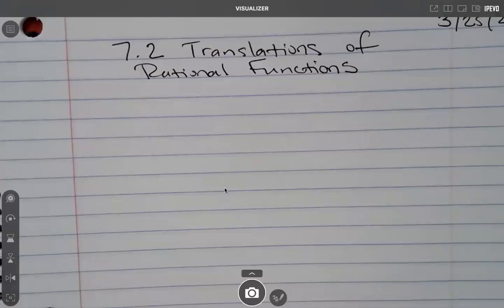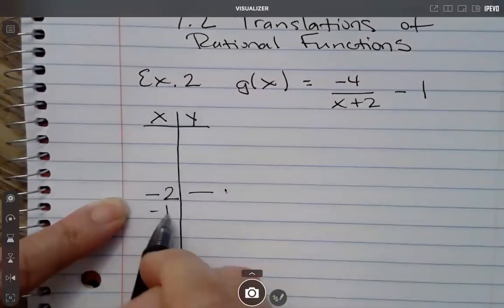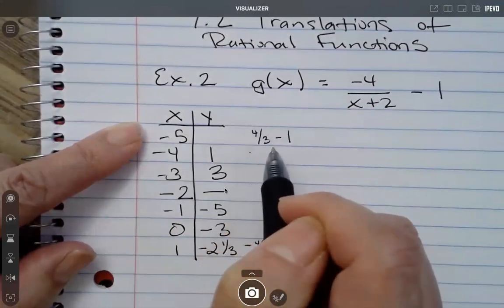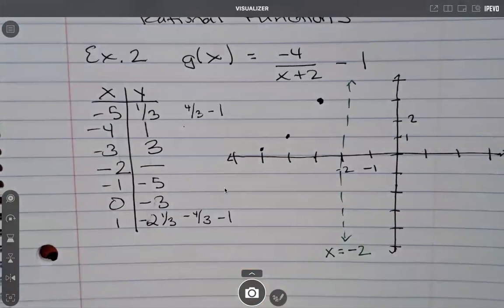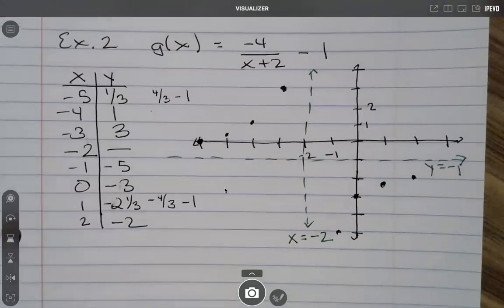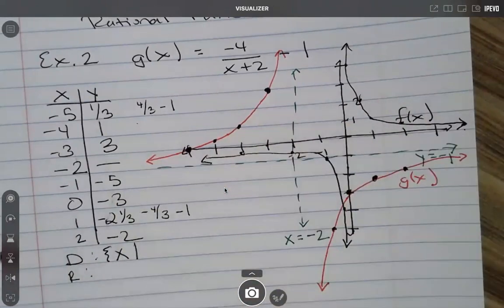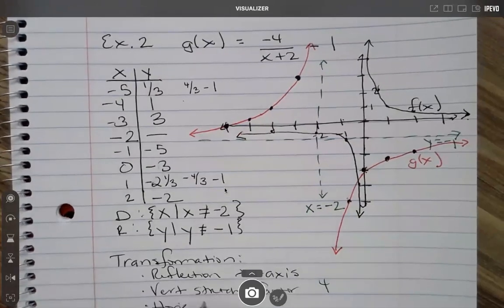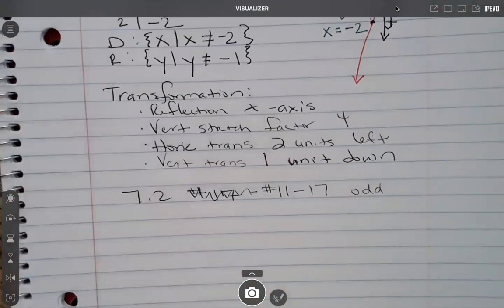7.2 Graphing Rational Functions Part 2